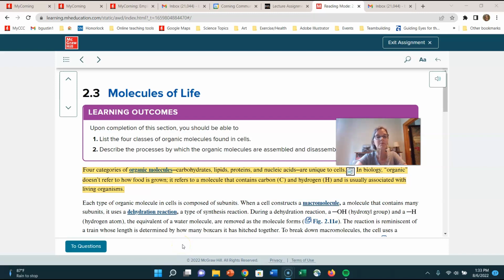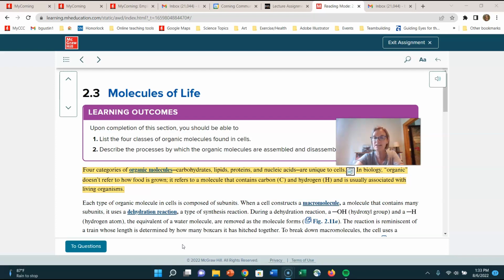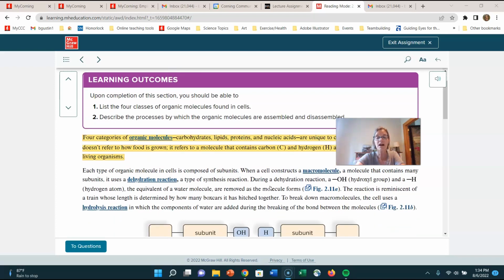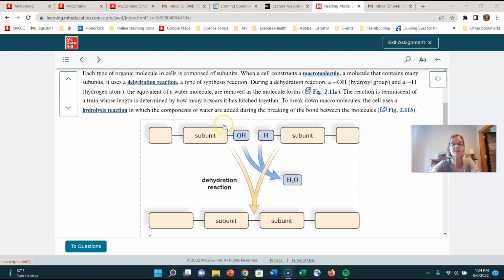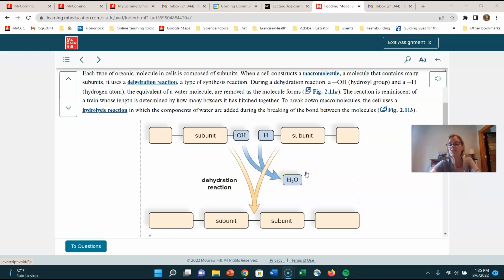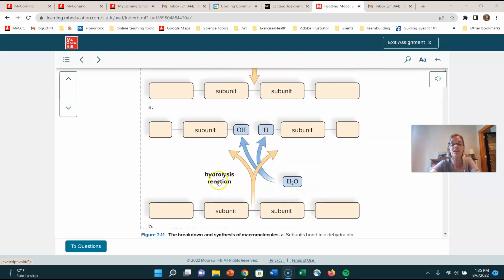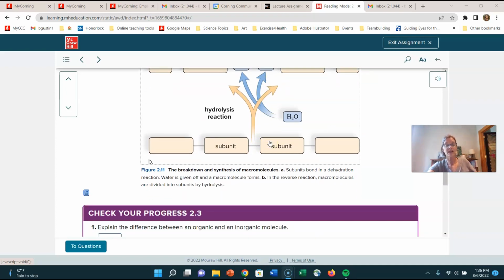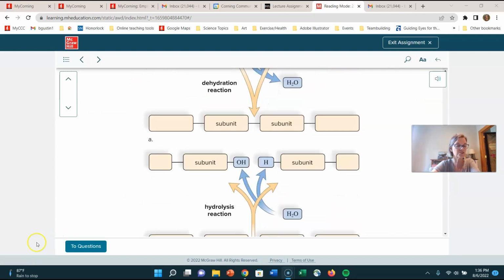202310 BIOL 2010 Lecture 2.3